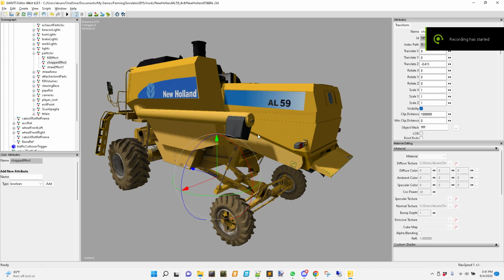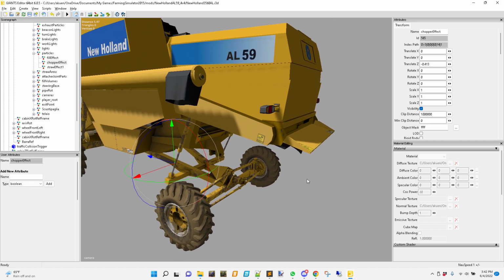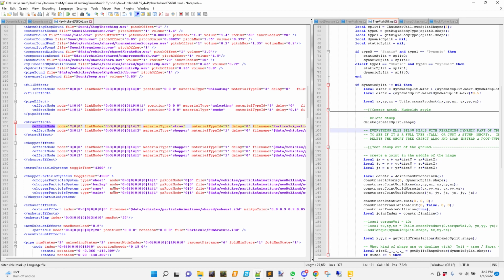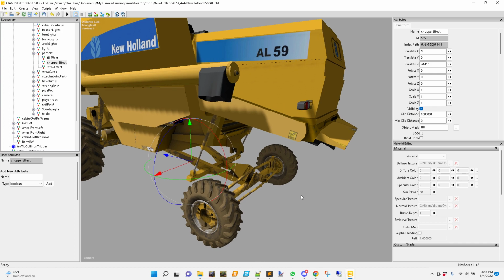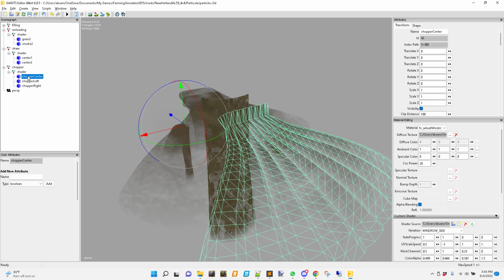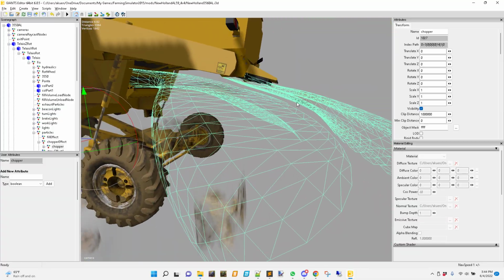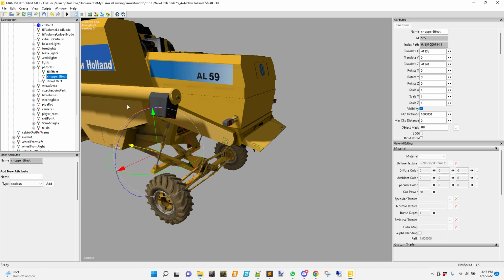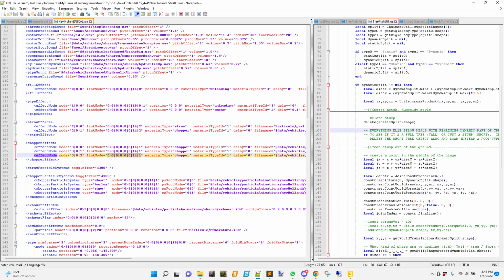Modding | FS '15 | Combine Harvester Repair 04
Adjusting and tweaking a combine mod for Farming Simulator 15.

Adjusting the straw chopper output out the back of the combine.  During part of the harvest, we noticed that the chopped straw was coming through the tinwork of the backend, rather than at the area where the actual output should be.  This video shows how we adjust the output to the proper place.

This is a glimpse at the process of modding.  Modding is a process of learning and discovery while attempting to make or adjust a mod in Farming Simulator.  While it may show how to do something, it is not a tutorial.  This is showing part of the journey in fixing or updating something by someone with marginal skills at modding.  Not all modding journeys are successful, either.  But hopefully this helps encourage you to give it a try!

Special thanks to Atomic67~Gamer for graciously providing assistance, counsel, and advice on making these videos, the thumbnails, and so much more.  He's an awesome YouTuber -- please check out his channel